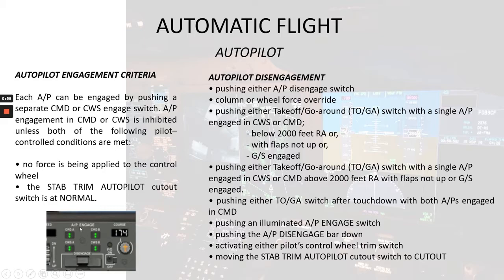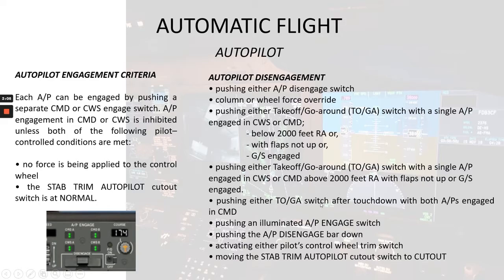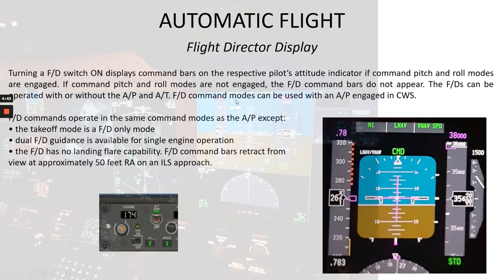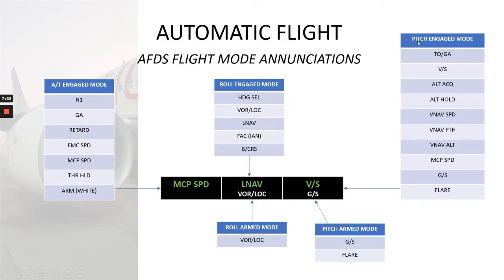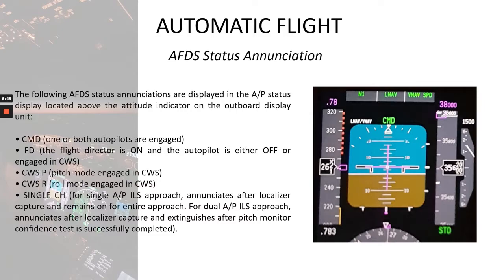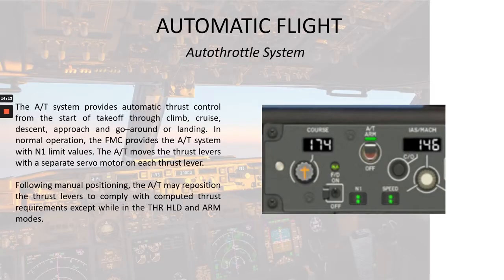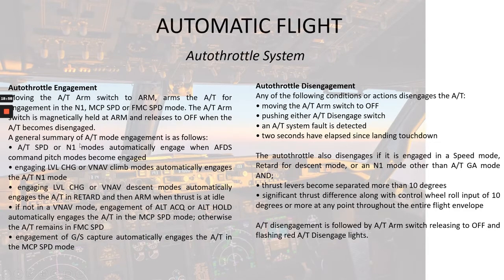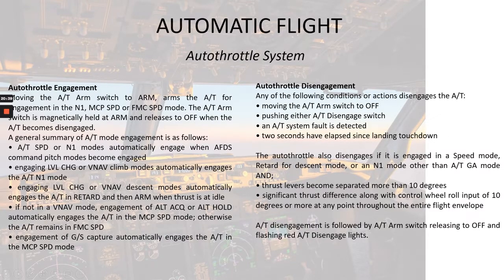BOEING 737-800NG AUTOMATIC FLIGHT PART 2 (AUTOPILOT, FLIGHT DIRECTOR, AND AUTOTHROTTLE)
Hey guys!! today we continue with our Boeing 737-800NG systems review. This is Part 2 of Automatic Flight.